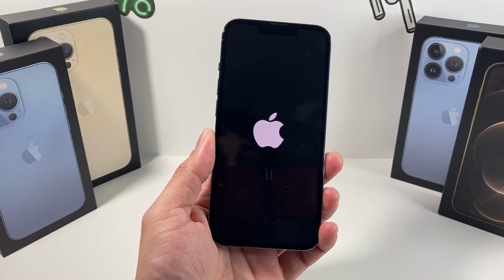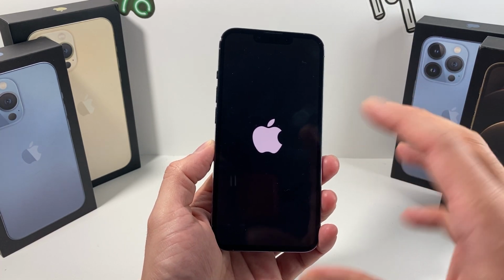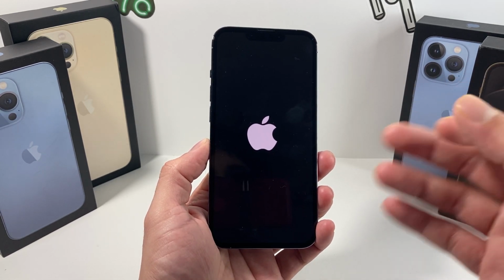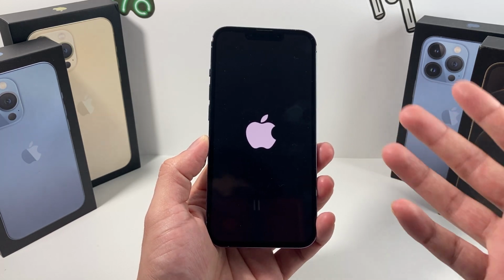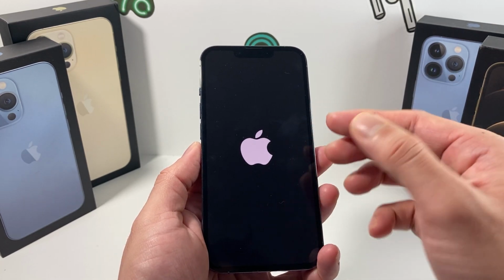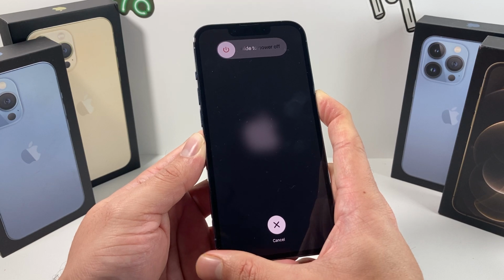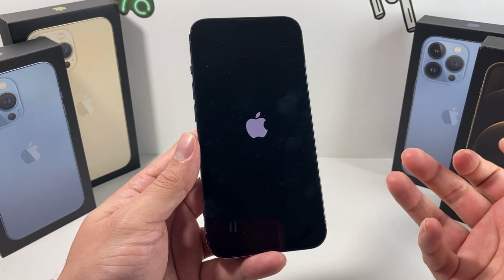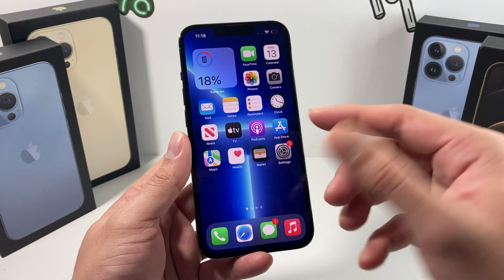Apple Logo Stuck Frozen Loop Quick Fix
In this video we show you easy and simple way to quickly fix your iPhone if it's stuck or in a loop and can't past the Apple logo.